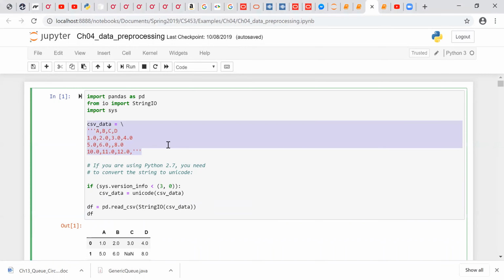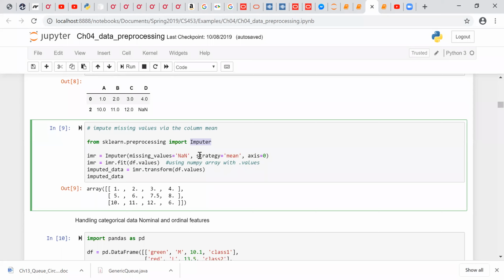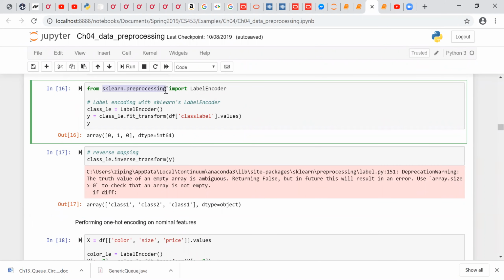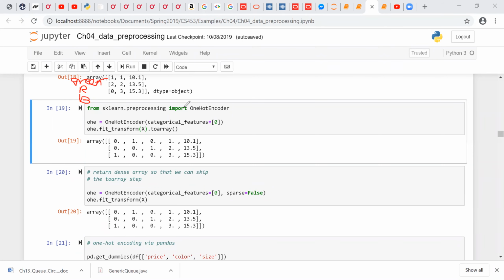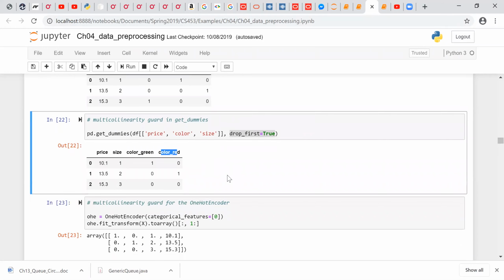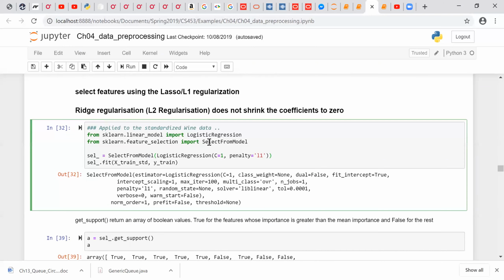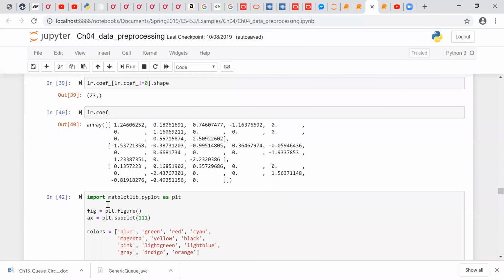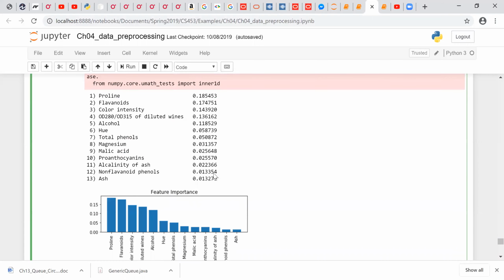CS634 April 7 Zoom Class Video Recording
Data Pre-processing, feature selections & extractions